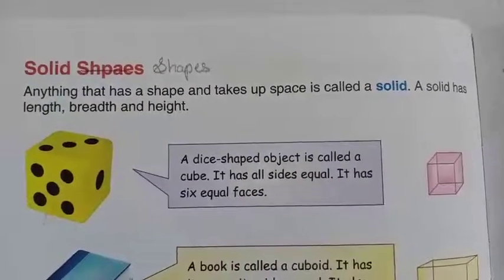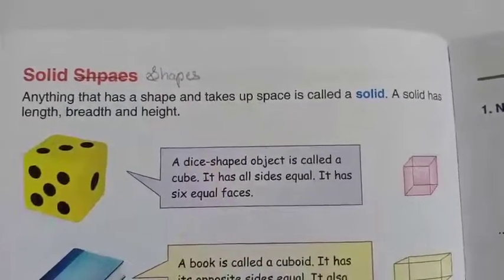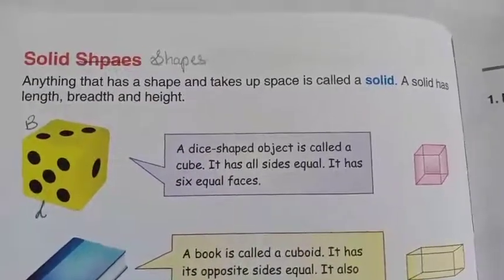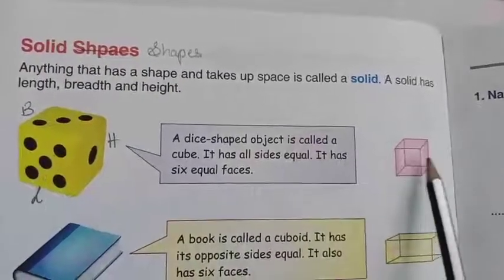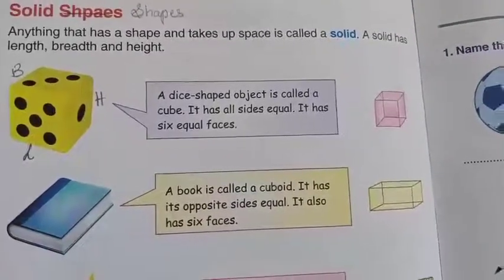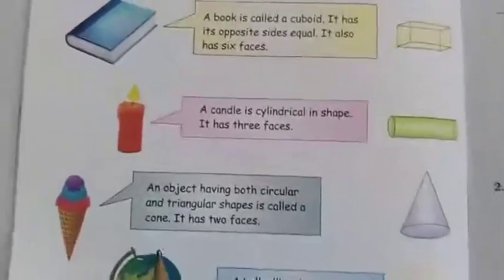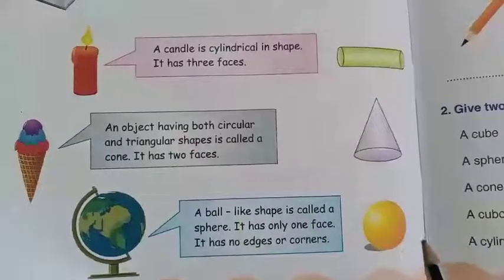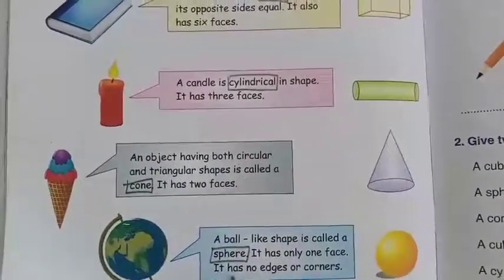S. F. S Class-1 Subject-Mathematics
Solid Shapes (Introduction)